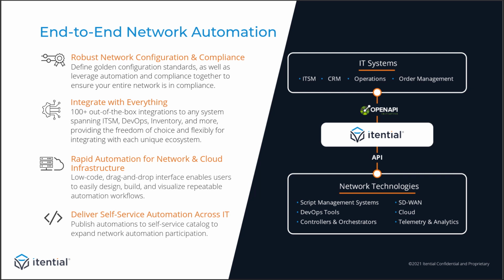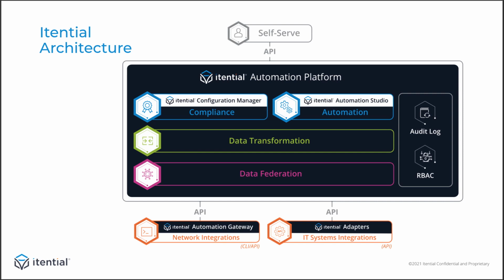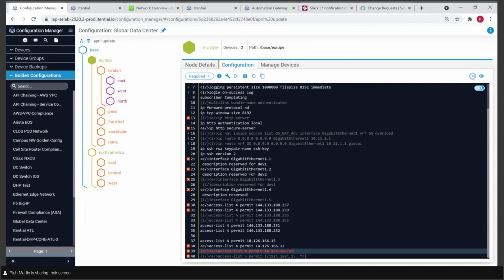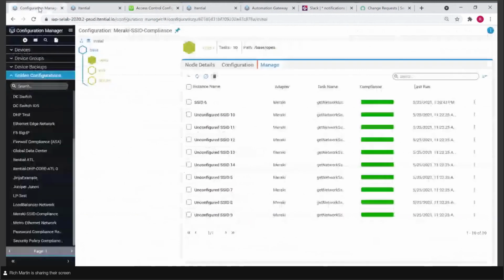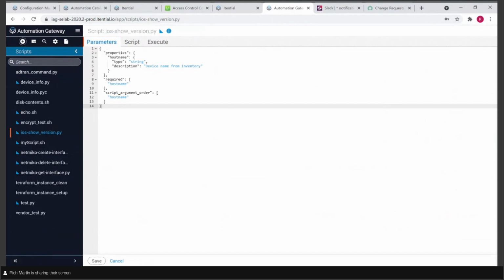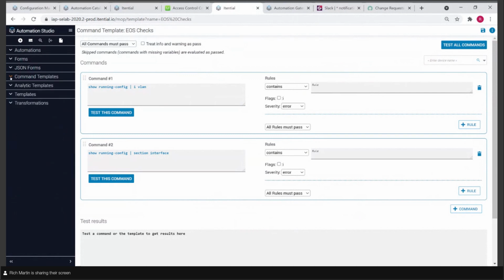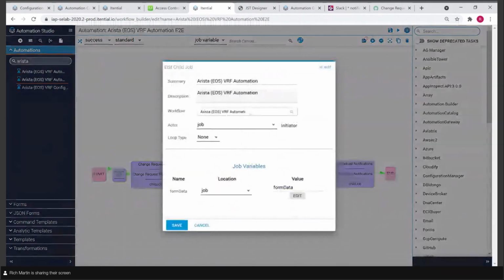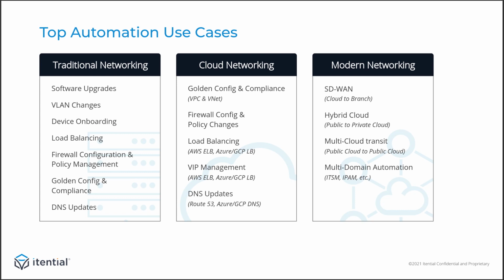Introduction to the Itential Platform for Network Automation & Orchestration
See how easy it is to get started with Itential, the only platform built to support multi-domain, multi-vendor networks.

Itential is the only automation and orchestration solution built to support both network and cloud infrastructure, making it easy for enterprise organizations to reduce manual operations and simplify network management from Day 0/1 deployment, Day 2 changes, and beyond. The Itential Platform is a low-code solution that seamlessly connects IT systems with network technologies for end-to-end network orchestration.

In this demo, get a deep dive into how the key capabilities of the Itential Automation Platform can help organizations to:

 • Simplify Configuration Management – Itential’s templated approach to Golden Configuration and federated device inventory ensures that no device is out of compliance, regardless of physical or cloud, API or CLI based.
• No-Code Integration with Any IT System – With hundreds of out-of-the-box integrations to any IT system spanning ServiceNow, Jira, Salesforce, and more, Itential provides the freedom of choice and flexibility for integrating with each unique ecosystem, no coding required.
• Pre-Packaged Automations – By leveraging Pre-Built Automations for top use cases, Itential makes automating routine network maintenance such as software upgrades, VIP creation, Load Balancer, etc. as easy as drag-and-drop.